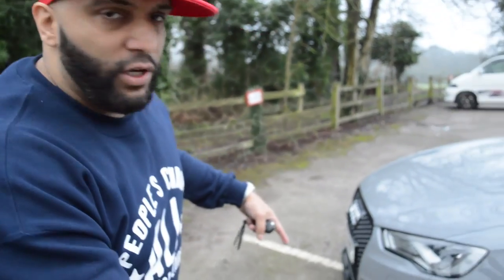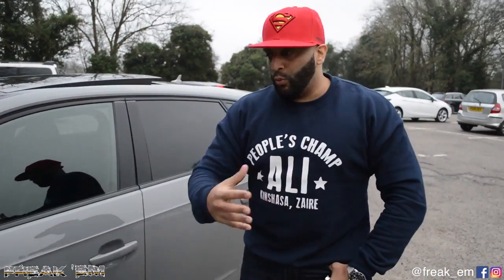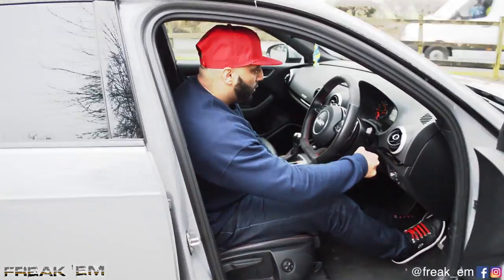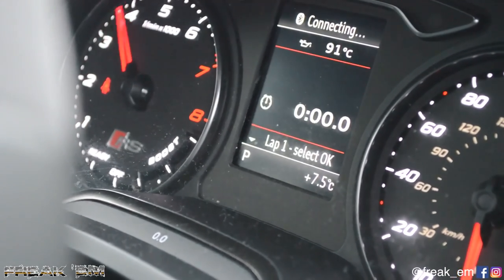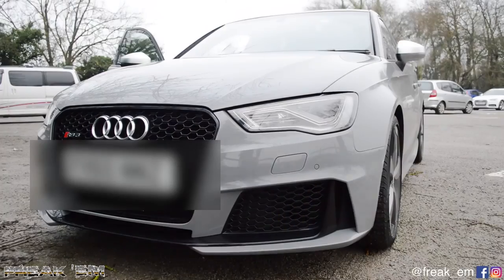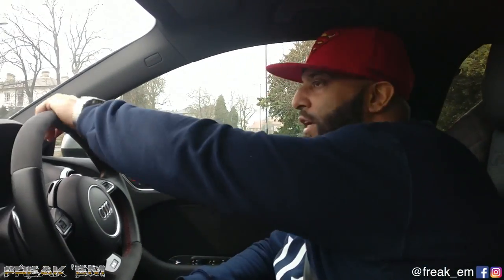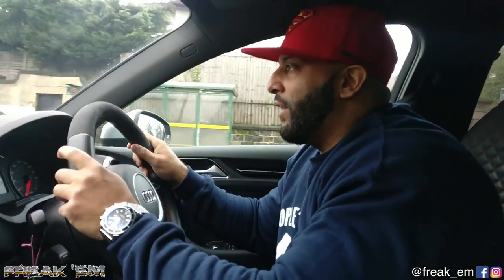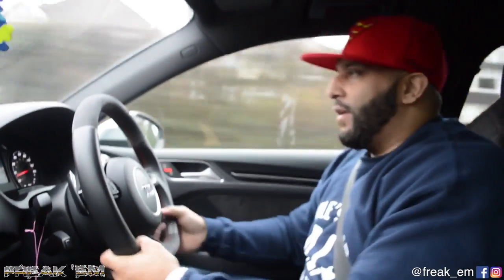FASTEST AUDI RS3 EVER?!?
Facebook @ Lion AR | Ali Rashid

A must watch for all AUDI RS3 lovers. Watch me put this car through its paces..Freak 'Em Baby!!